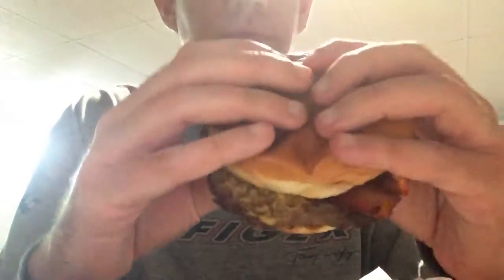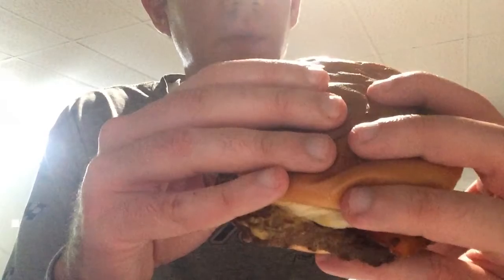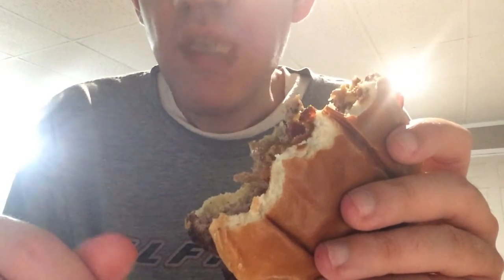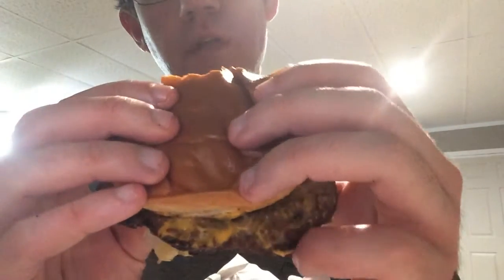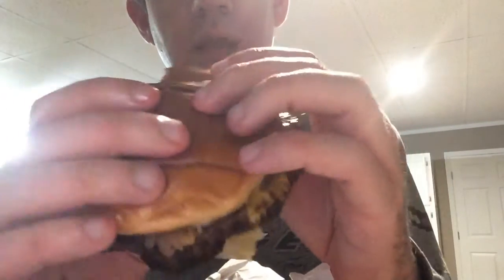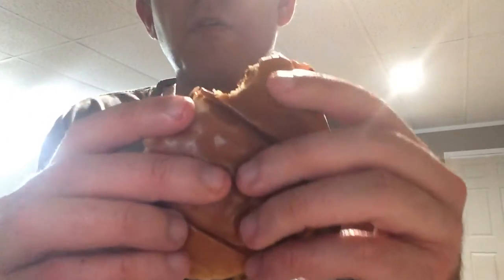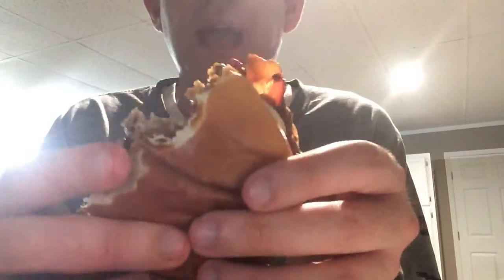Mets tries Hardee’s Prime Rib Thickburger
Heading back to Hardee’s Mets tries their newest limited time creation the Prime Rib thick burger a thick-burger patty with thinly sliced prime rib meat, cheddar cheese sauce, and grilled onions how is this going to pan out for him?